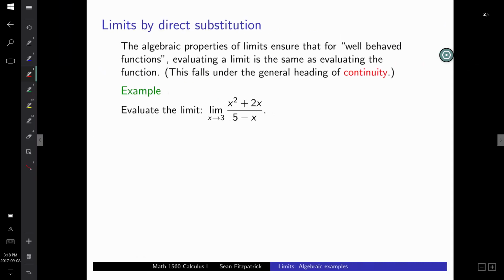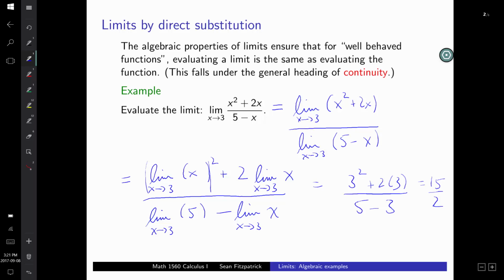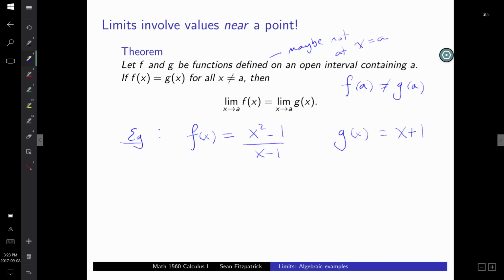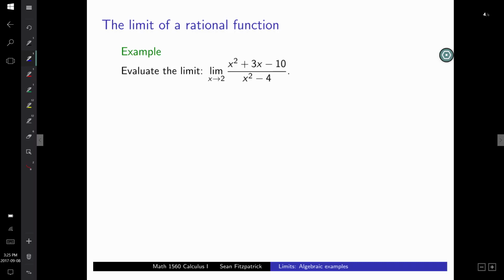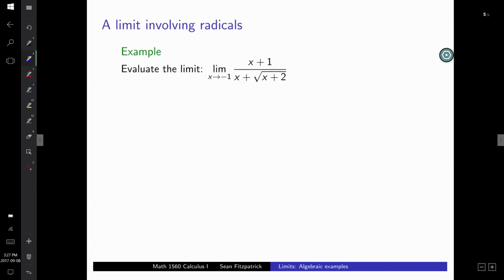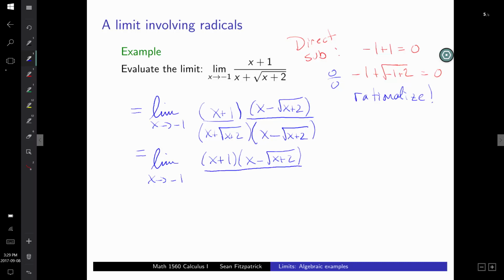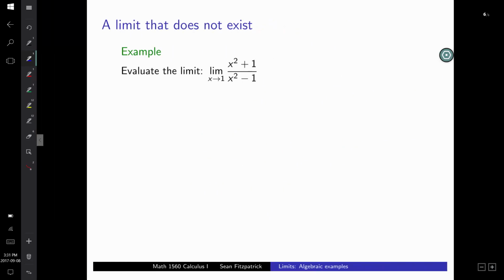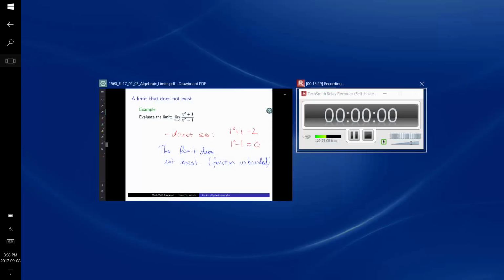Limits: Algebraic Properties